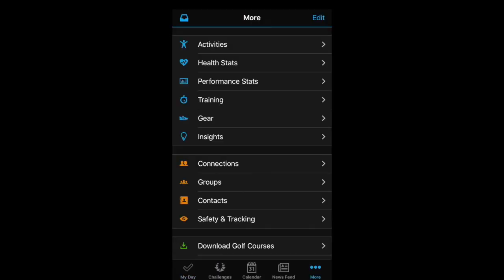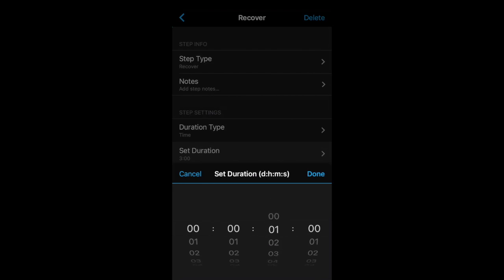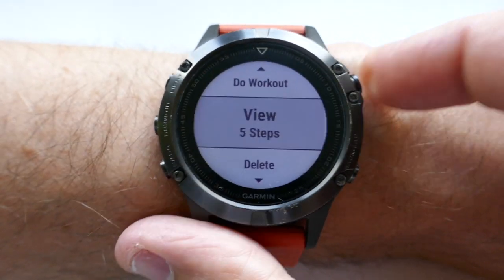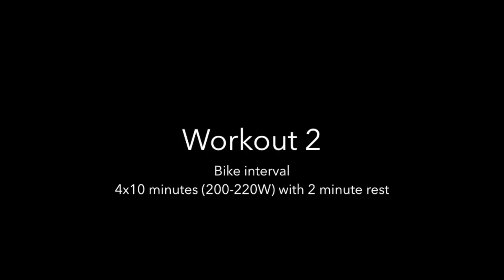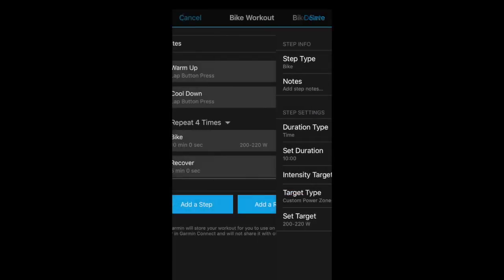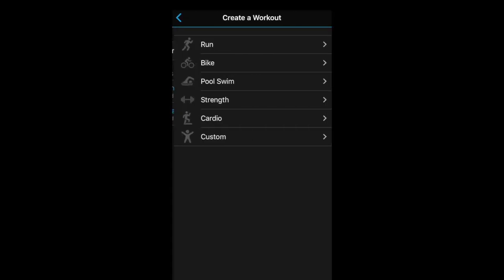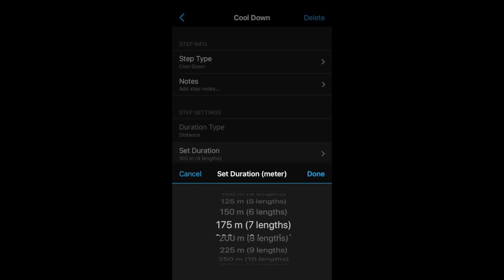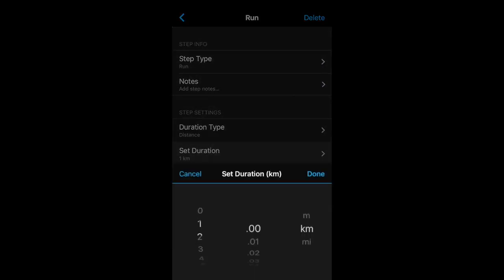GARMIN CONNECT: CREATE CUSTOM WORKOUTS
A video on how to create custom workouts for the Garmin Fenix 5 and other Garmin units using the Garmin Connect App. In this video I use the iOS version of the app and create 3 example workouts for my Fenix 5 watch.

Other Garmin units that are compatible with this feature can be found

Amazon Links adlinks